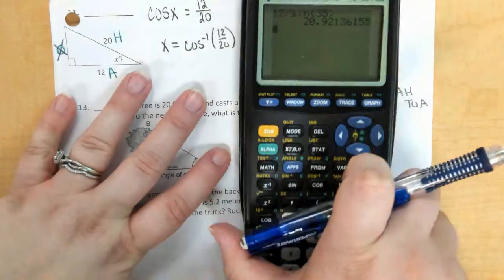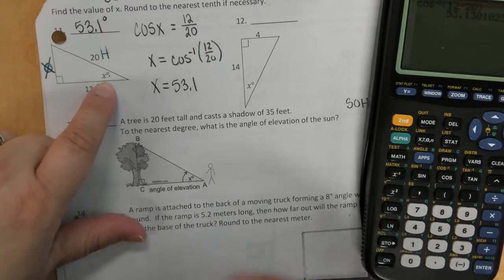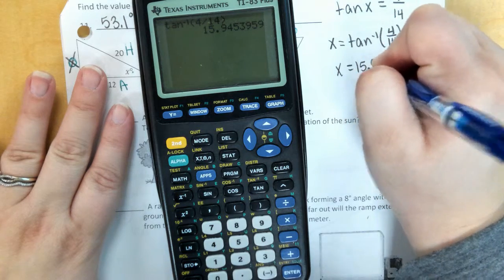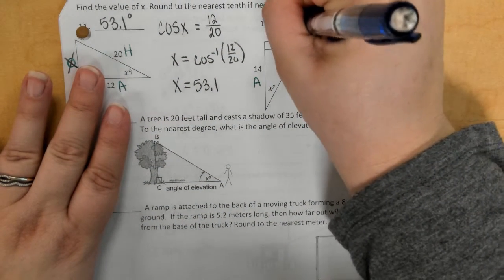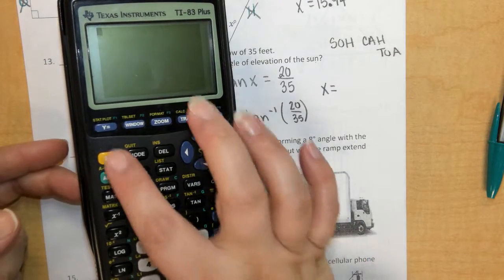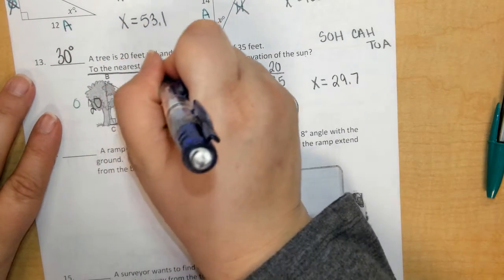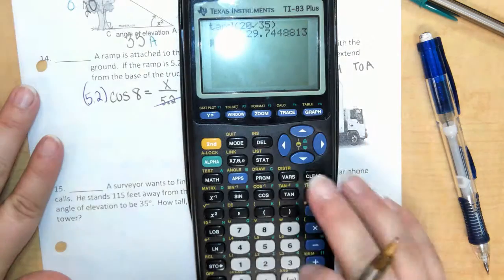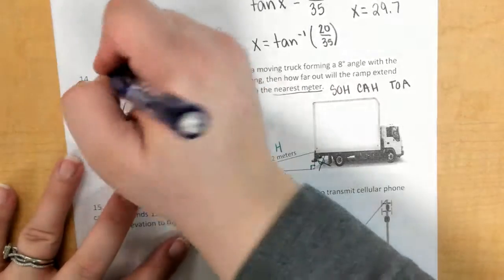Geom - Unit 8 Review #11-15